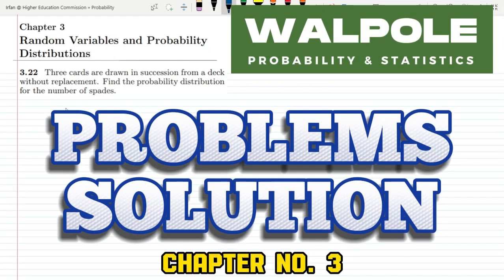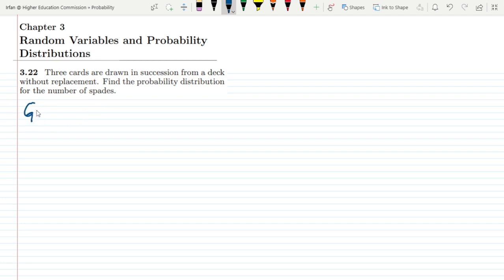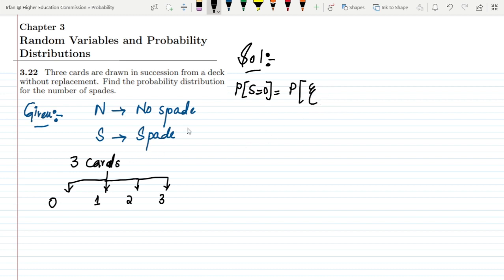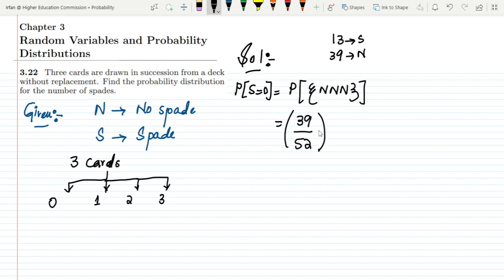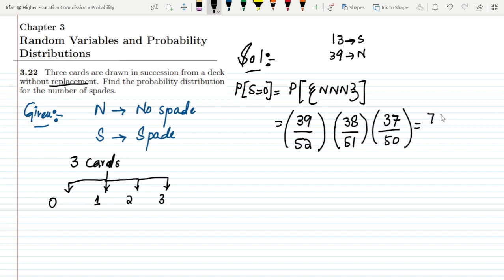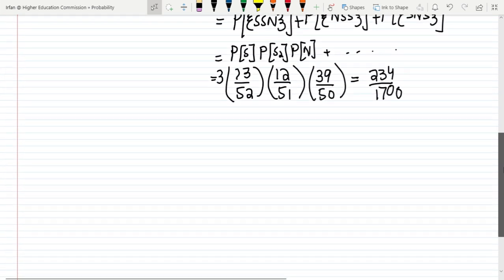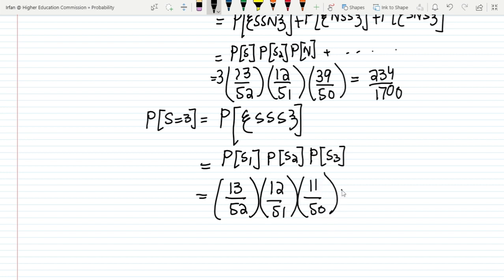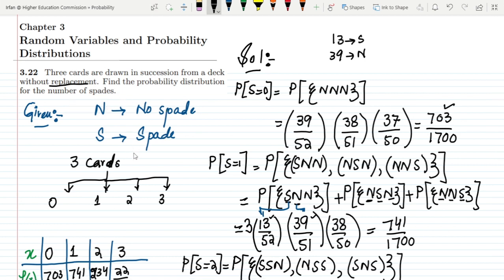Solution Discrete Random Variable | Probability & Statistics for Engineers & Scientists by Walpole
The conceptual overview and problem solution have been illustrated in the form of this video. A concise representation and finding probability mass function (PMF) using the discrete random variables have been described.

3.22 Three cards are drawn in succession from a deck without replacement. Find the probability distribution for the number of spades.

Happy Learning :-)